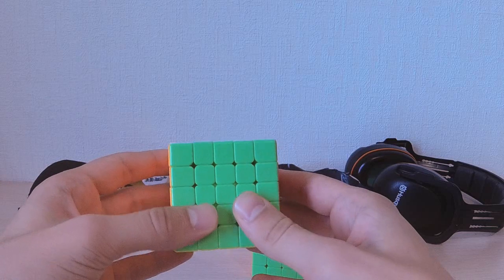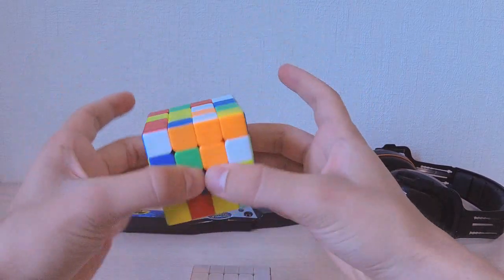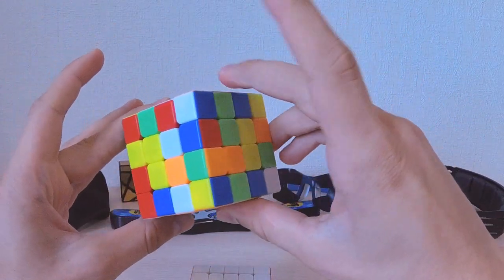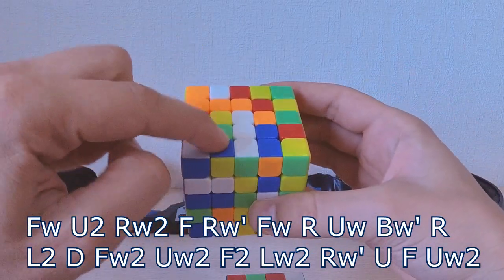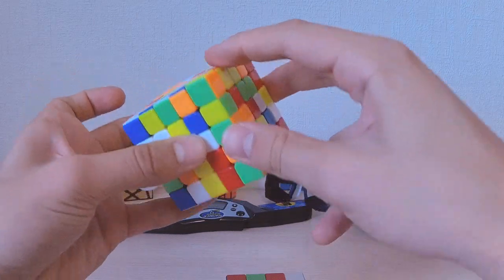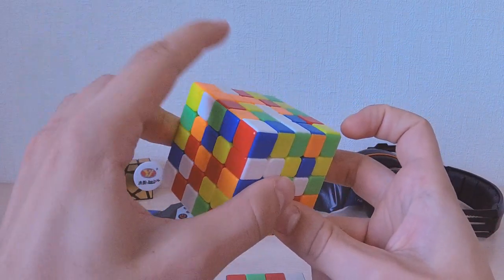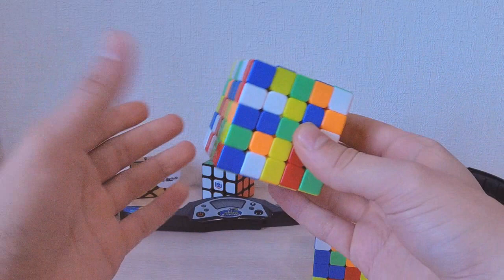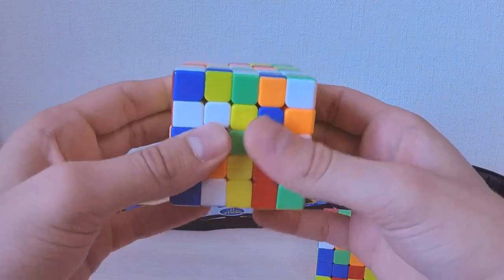How to track wings in bigBLD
How to keep track of memorized wings during 4BLD/5BLD memo.

0:00 intro
1:02 general idea
3:20 example memo
6:15 m-layer
7:04 pitfall
8:05 outro

Scramble (20 moves): Fw U2 Rw2 F Rw' Fw R Uw Bw' R L2 D Fw2 Uw2 F2 Lw2 Rw' U F Uw2
Inverse: Uw2 F' U' Rw Lw2 F2 Uw2 Fw2 D' L2 R' Bw Uw' R' Fw' Rw F' Rw2 U2 Fw'